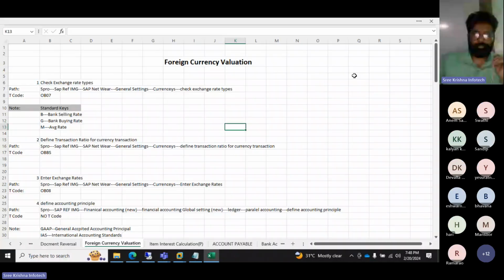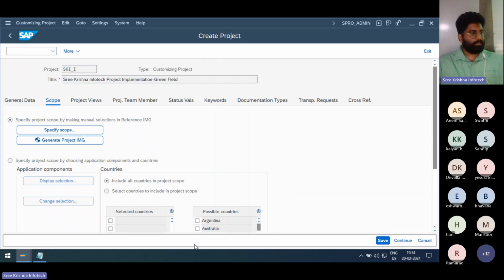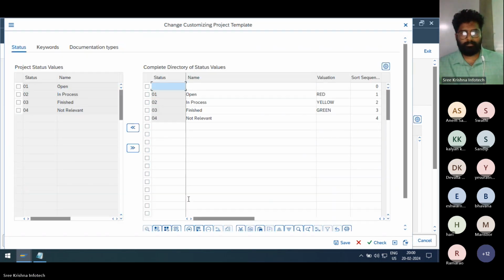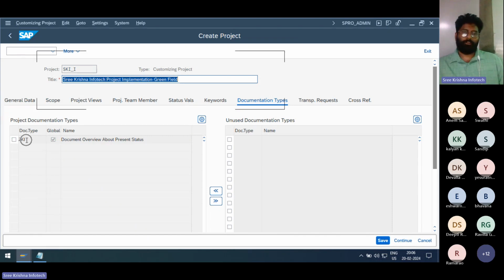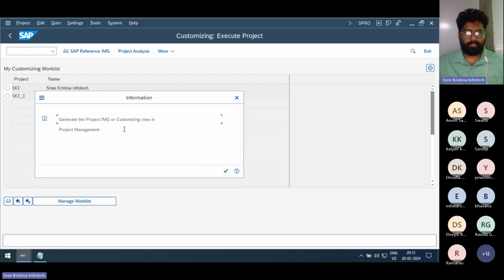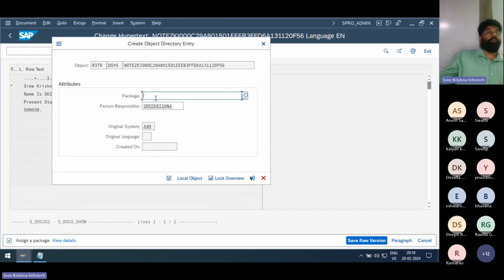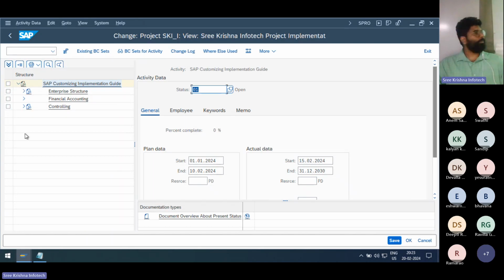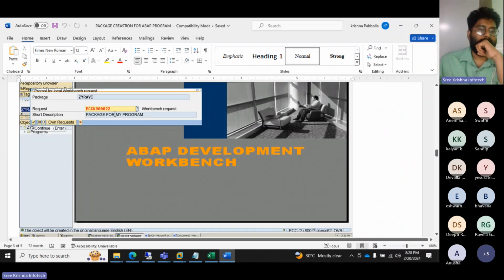S/4 Hana Finance / Simple Finance / Central Finance [Project Layout]